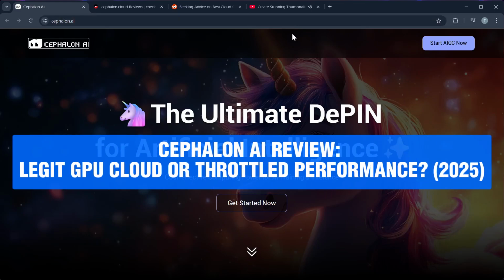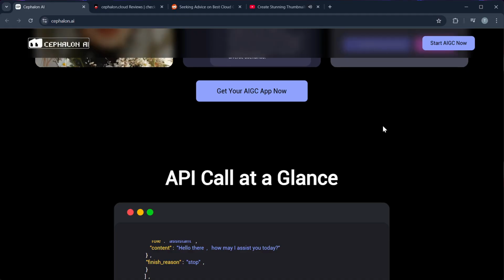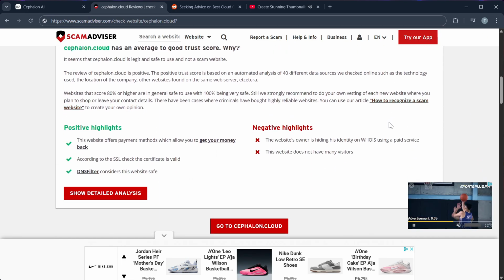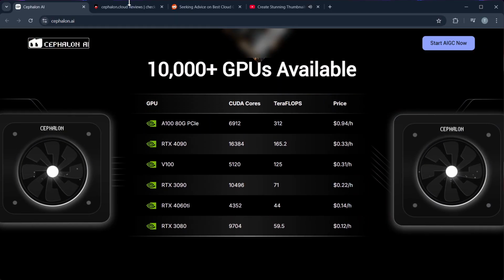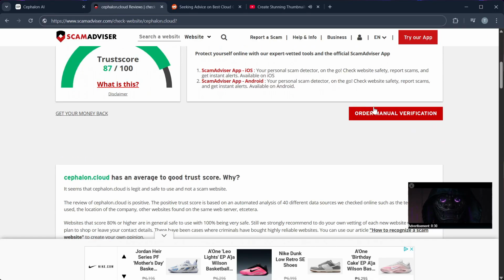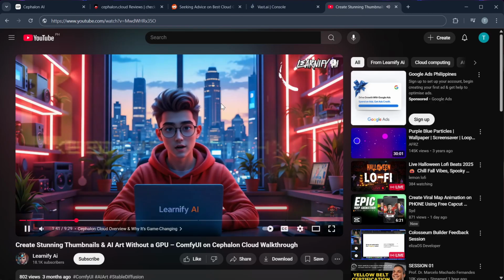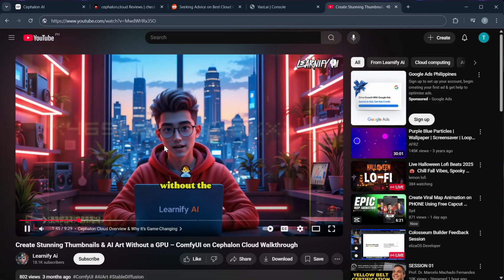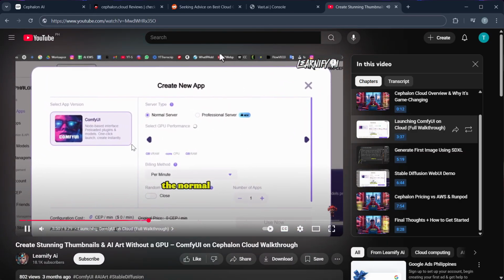Cephalon Cloud Review 2025 | Legit GPU Cloud or Throttled Performance?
In this 2025 review of Cephalon Cloud (端脑云), we dig into its claims of offering a distributed AIGC compute network and one-click AI model deployment. Discover how it stacks up in terms of pricing, ease of use, transparency, and trustworthiness. Whether you’re a creator or developer, here’s what you need to know before jumping in.